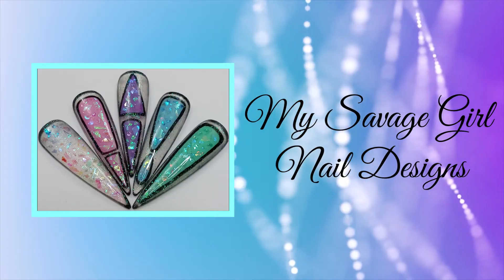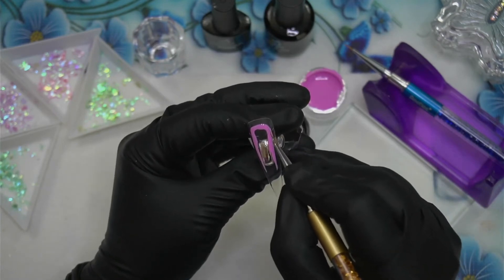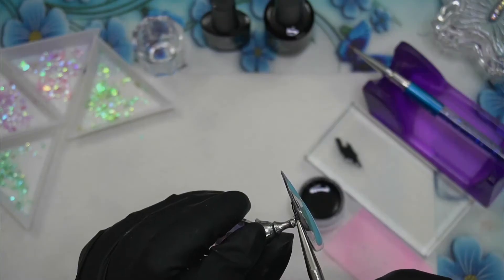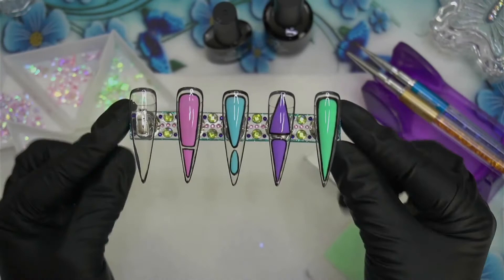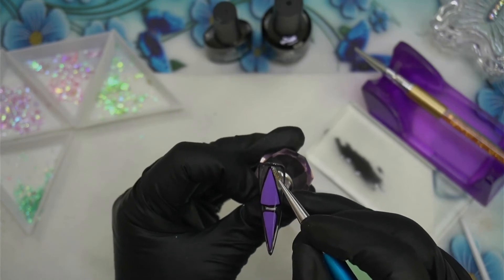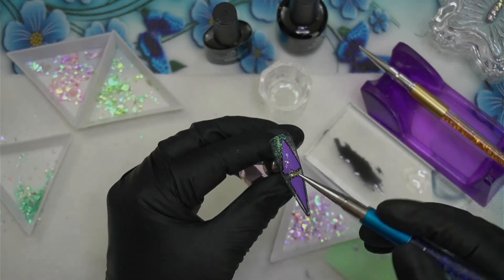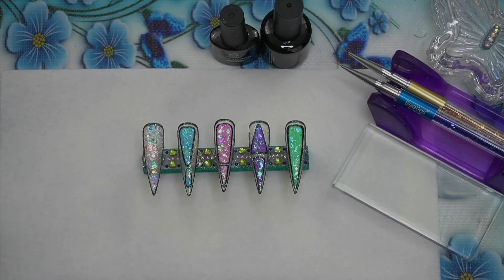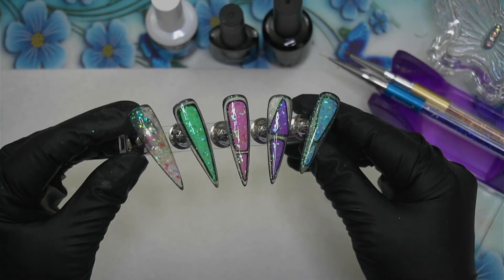Spring Nail Design with Saviland Gel Paints and Mia Secret Bio Builder Gel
I wanted to try the beautiful colors of Saviland gel paints and Mia Secrets Bio Builder gel in a bottle so I made these random shapes, added some glitter and mylar and there they are!

These are the products used in this video:
Mia Secret builder in a bottle
Saviland Gel Paints
Beetles Liner Brush set
Butterfly place mats
Butterfly crystal dish
Beetles gel and lamp kit
Colored lint free wipes
Nail desk/white
Glitter in shakers
Glass paint pallette
Beetles gel top and base coat

My camera and gear:
Sony A6100
Neewer ring light kit
Julius studio overhead bar

You'll also find more nail products and nail videos!